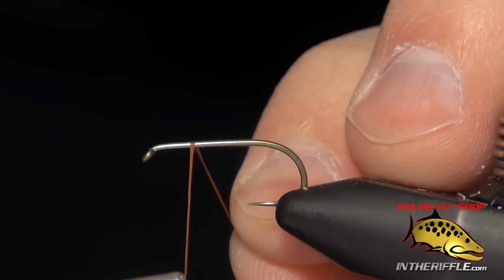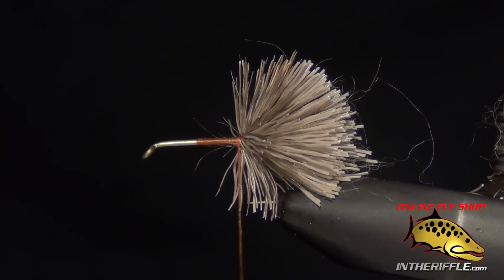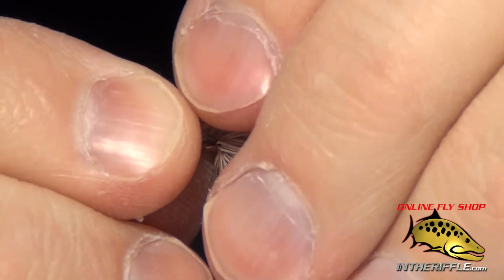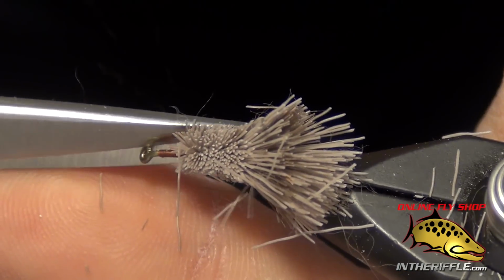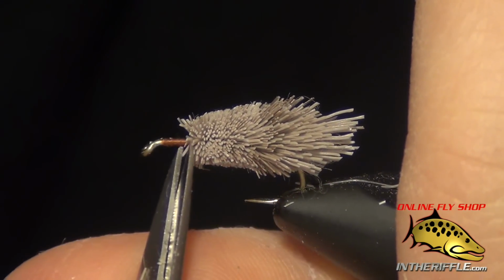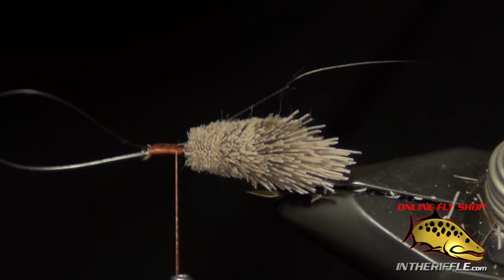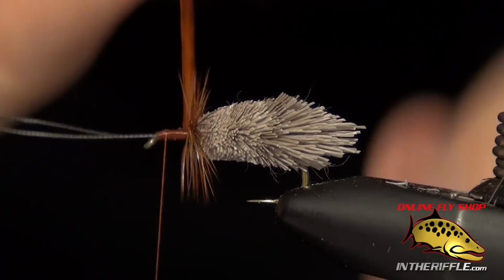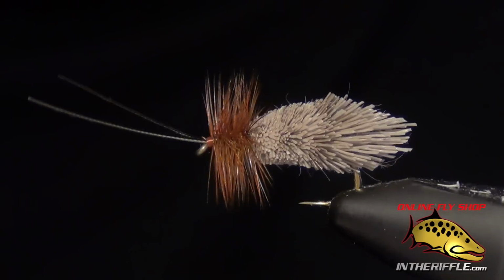Goddard Caddis Fly Tying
Goddard Caddis Fly Tying Recipe:
Hook: Tiemco 100 #12-18
Thread: Brown UTC 140
Body: Deer Hair
Hackle: Brown Whiting Rooster Cape
Antennae: Brown Stripped Hackle Quill